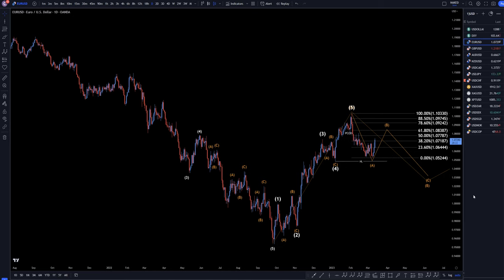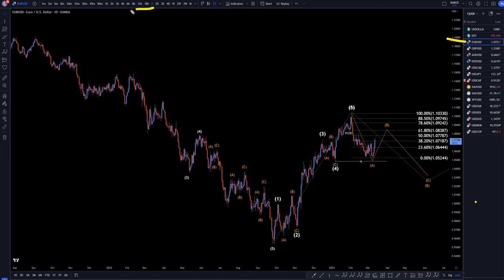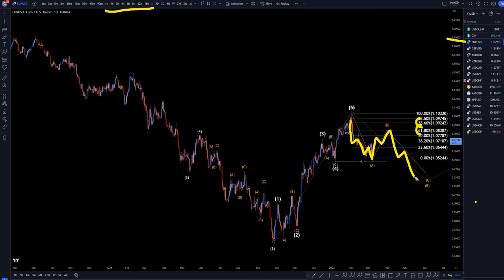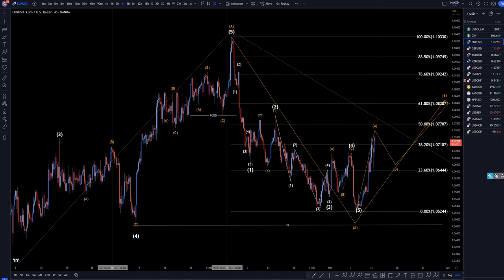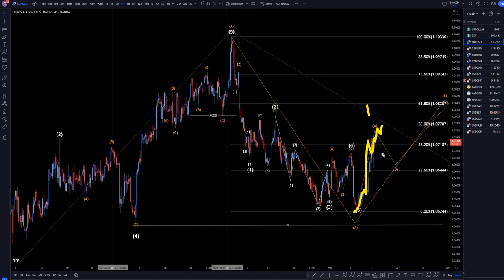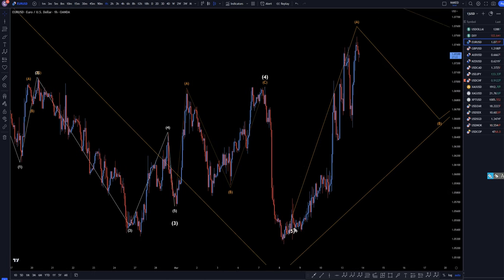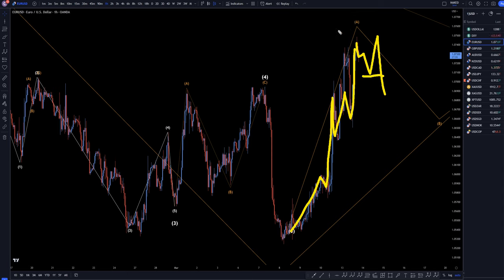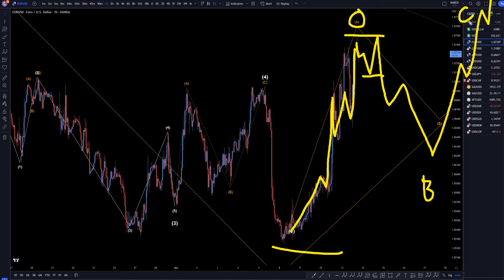Recap Latest EURUSD Forecast and Technical Analysis for March 13, 2023, FX Pip Collector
Video Title: Latest EURUSD Forecast and Technical Analysis for March 13, 2023, FX Pip Collector

This video is about Breaking Down the Latest EUR/USD Forecast and Technical Analysis for March 13, 2023. But it also covers the following topics: